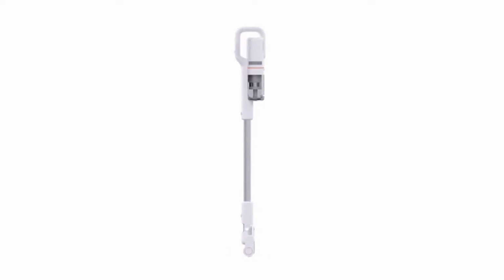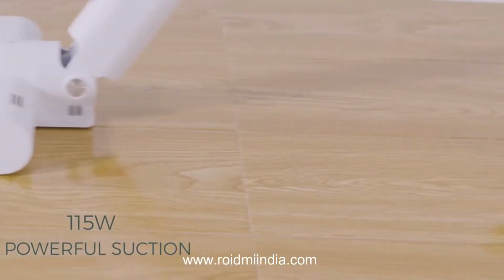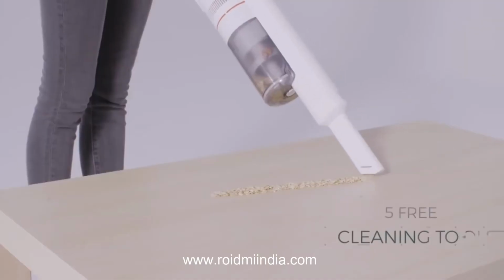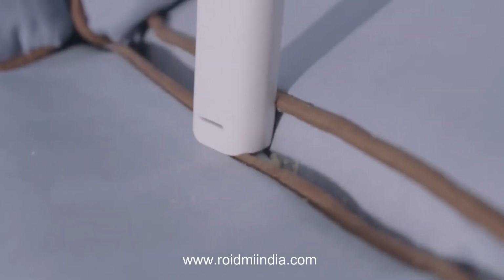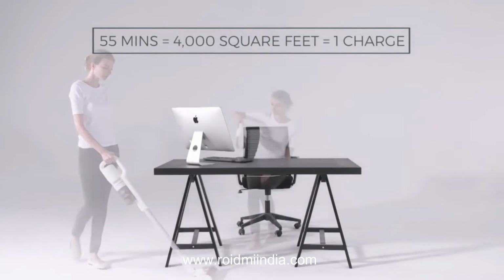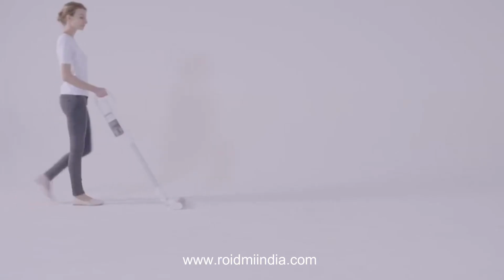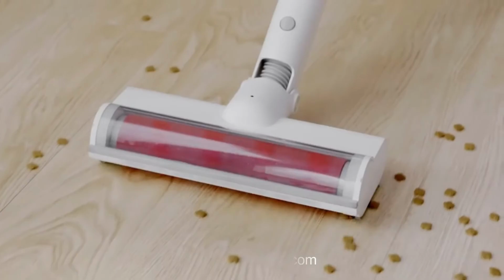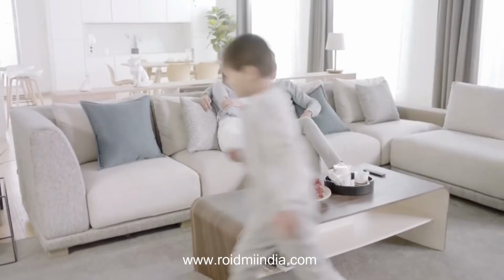Roidmi f8 Storm FX - Powerful suction and lightweight for effortless efficient cleaning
Roidmi Cordless Vacuum Cleaners are light in weight for easy carrying with extremely powerful 100,000 rpm digital motor for powerful suction like whirlwind for spotless cleaning. A 270° large handle design helps with a comfortable and easy grip feeling. A smart power management system inside the vacuum cleaner lets it run non-stop for 55 minutes.

Its various types of detachable multi-function brushes help the user to clean every corner of their house, office or any given space and plus efficiently helps with cleaning the interiors of your car and also reach out to the smallest and most difficult corners of your house.

Roidmi Cordless Vacuum cleaners provide powerful cleaning better than a wired old-style traditional vacuum cleaner. Hospitals, Aeroplane cleaning, Hotel rooms and laboratories that are using wired vacuum cleaners should be immediately replaced with stylish looking Roidmi hand-held vacuum cleaners for efficient cleaning and better productivity.